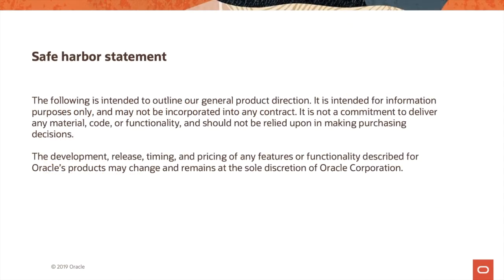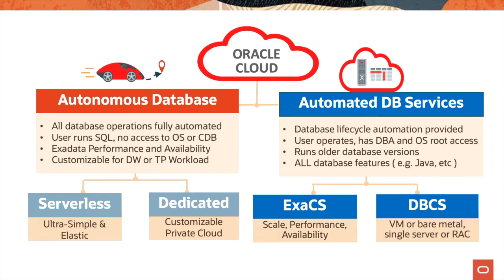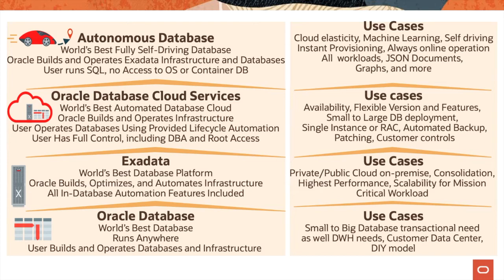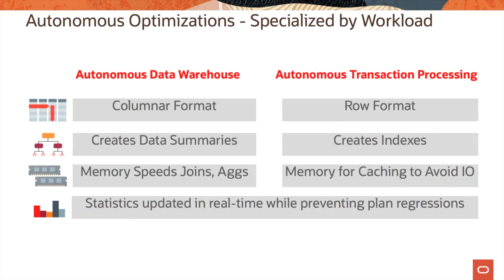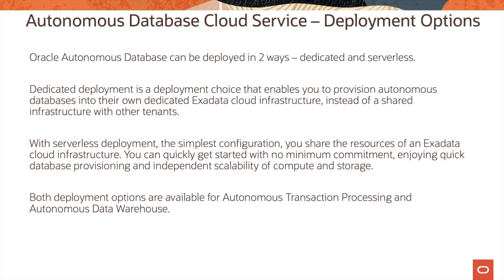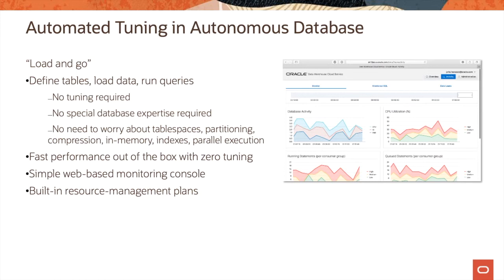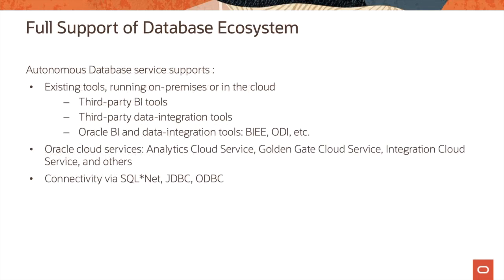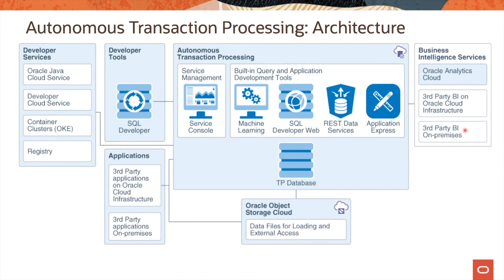Autonomous Database L100 Part 1 47